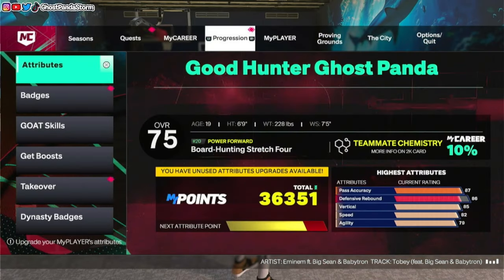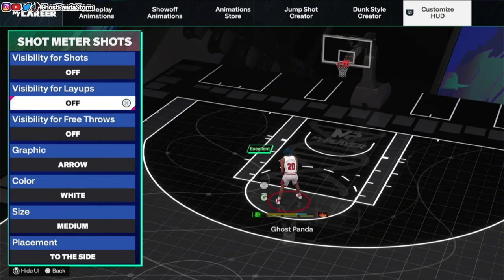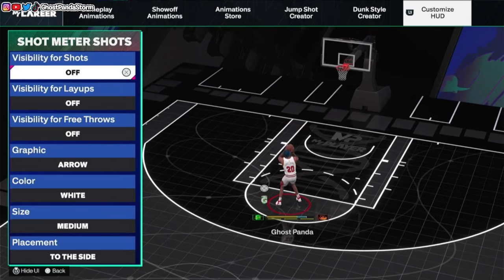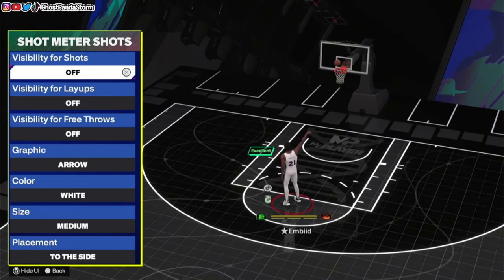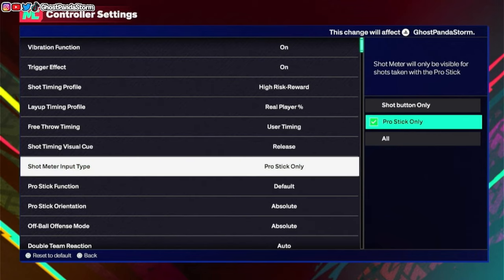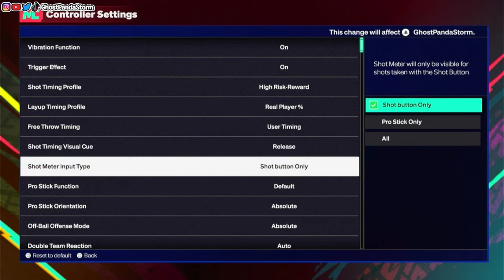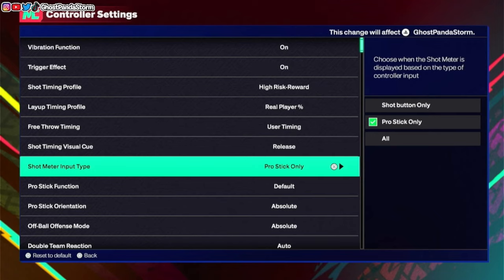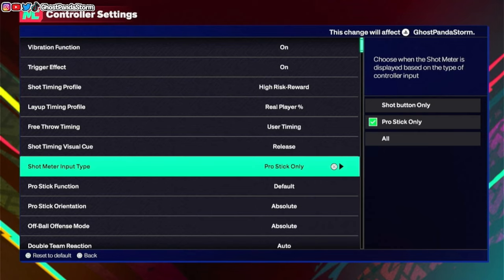How to Turn Off The Shot Meter in NBA 2K25!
In NBA 2K25, the shot meter is there by default as it always has but in the past it was a little easier to see where to turn it off. This time, it's a little different, and in this video, I'll show you how to turn off your shot meter in 2K25. It's still really easy to do but it can be initially confusing to find at first.